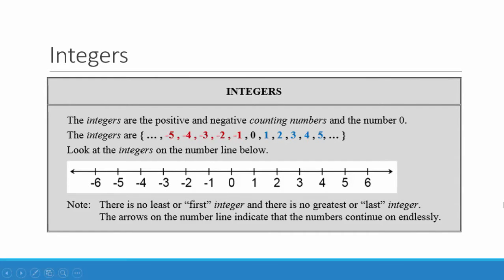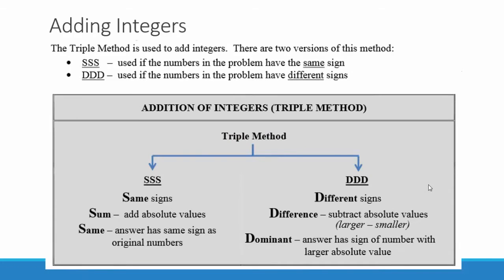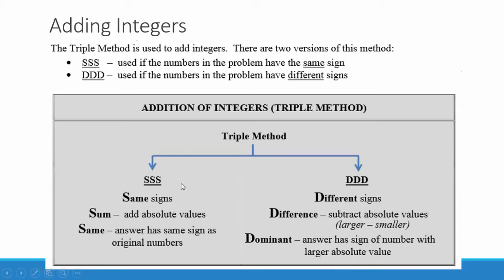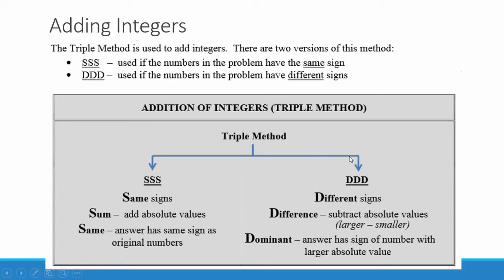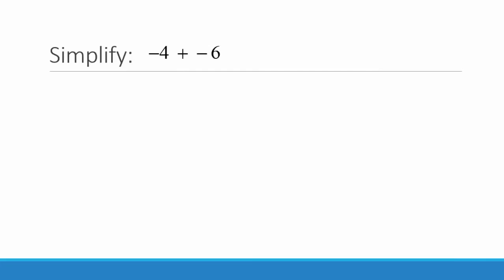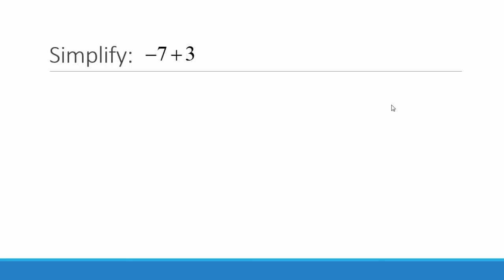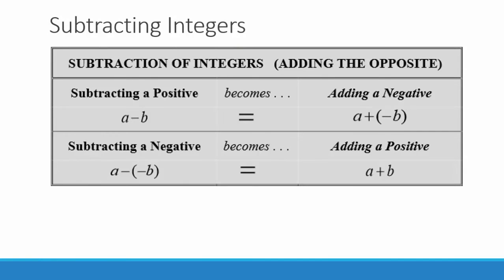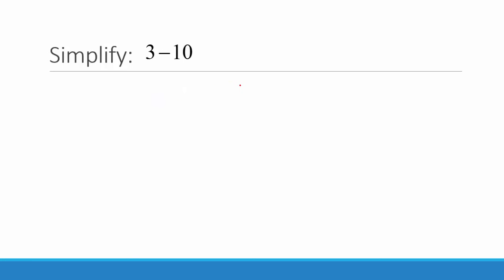Adding and Subtracting Integers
Review Adding and Subtracting Integers